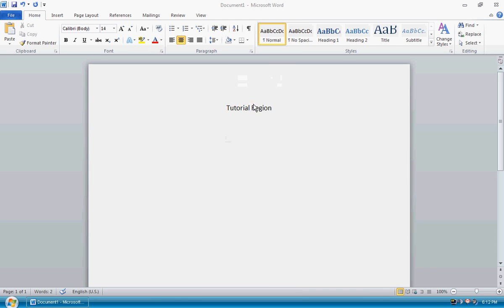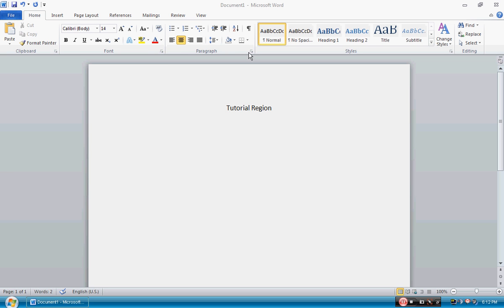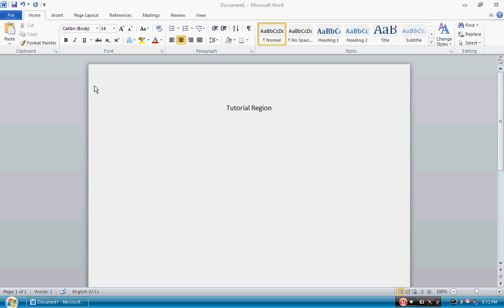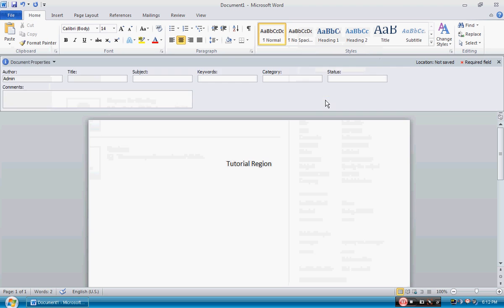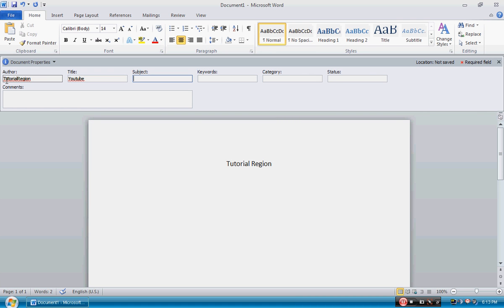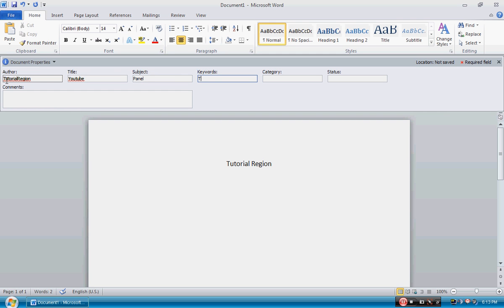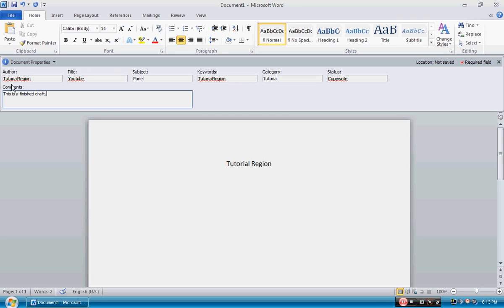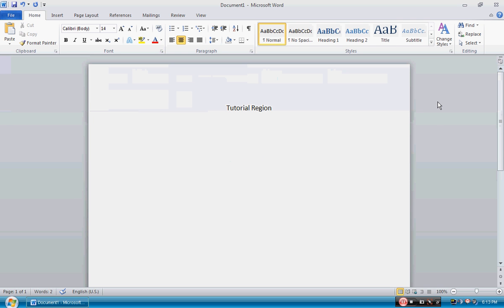Adding/Editing Document Panel Properties.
Adding document's author, keywords comments and more.